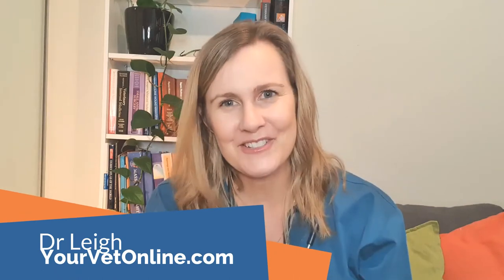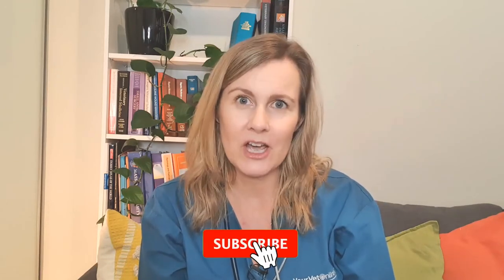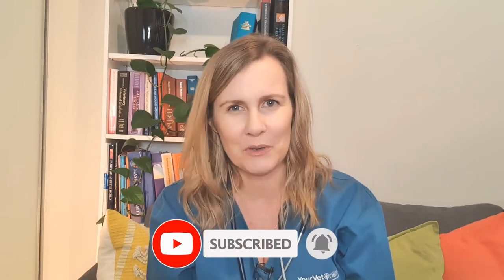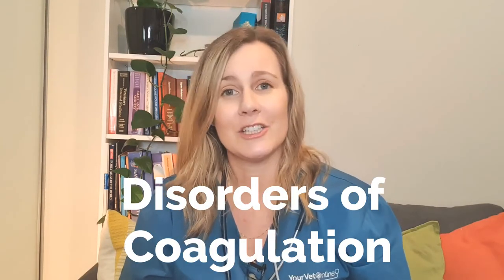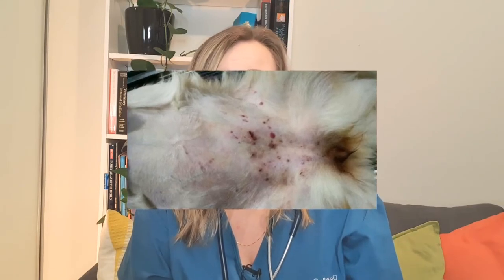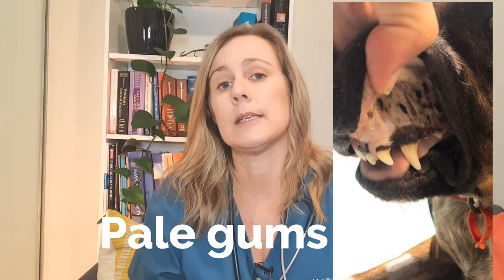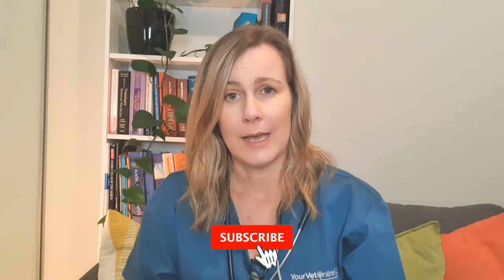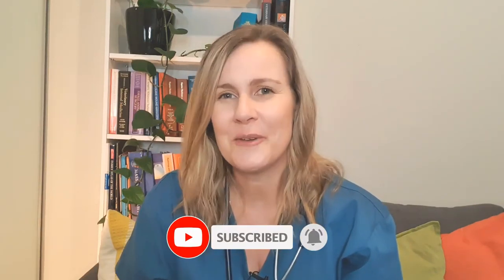Save Your Pets From A Snake Bite | First Aid Tips | Your Vet Online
If your pet has been bitten by a snake quickly check out Dr Leigh's tips. She covers the most important tips first - then goes into more depth for those wanting to learn more.

Snake bites can kill if you don't do the right thing.

0:00    Urgent snake bite first aid advice for pets
2:42    Who are we and what is this video about
3:27    All pets who are bitten by a snake need a vet assessment
3:55    Cost of treatment
4:36    Getting a good history
5:19    Symptoms of snakebite
8:20    Plan - what you need to do when you find that your cat or dog has been bitten by a snake
11:05 Dry bites
11:31 Vitamin C for snake bites
13:07 Clinical syndromes specific to snake bites
13:14 Coagulation problems
14:48 Myotoxicity
15:44 Neurotoxicity
16:33 Treatment of snake bites
17:14 Cost of treatment
17:59 Prognosis
18:33 How to keep snakes away from your home and backyard.

The information provided on the Your Vet Online YouTube channel is not a substitute for the assessment and advice given in a consult by a suitably qualified veterinarian. The information is provided for educational and entertainment purposes only and does not constitute specific vet advice for any individual cat, dog, horse or an animal of any other species.